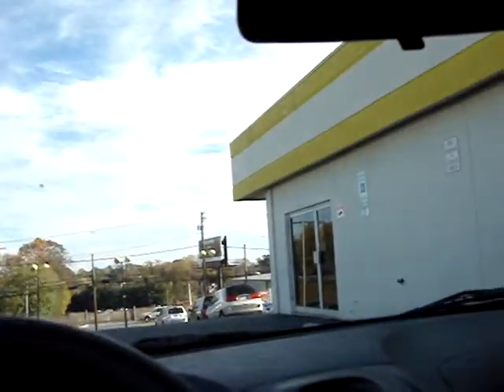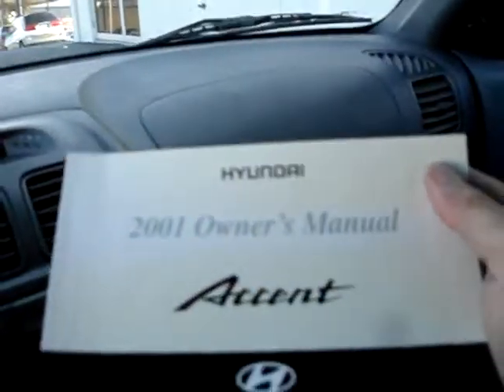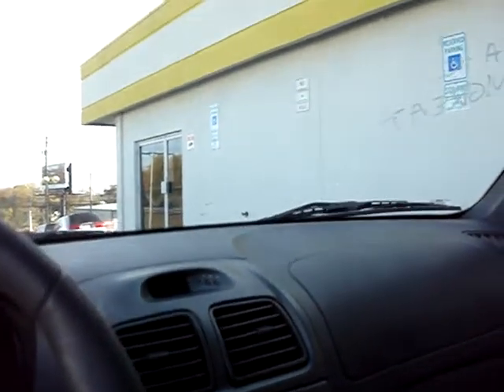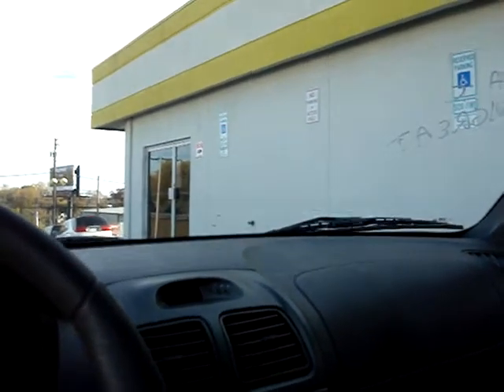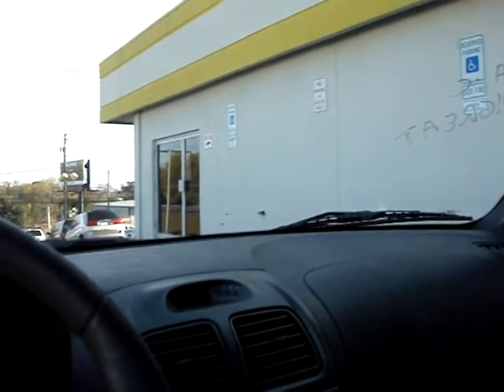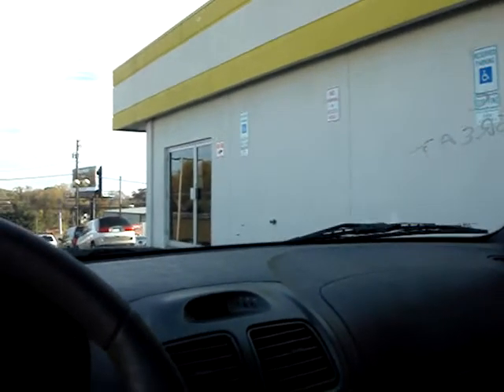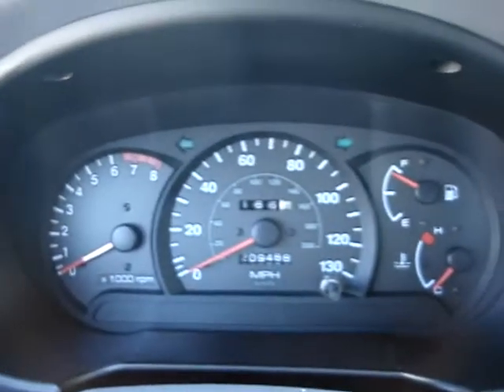Hyundai Accent 1 11-2-10